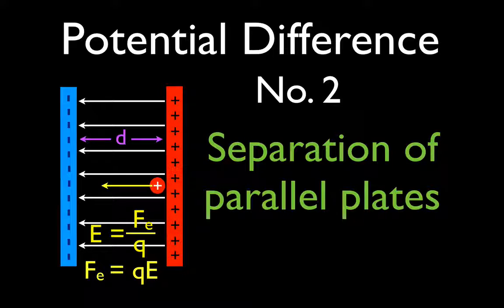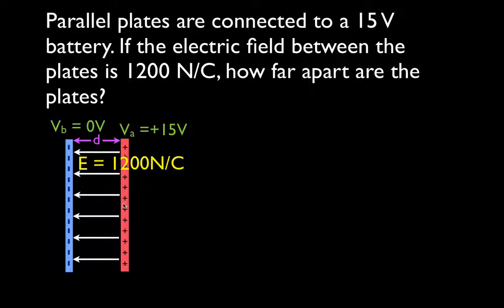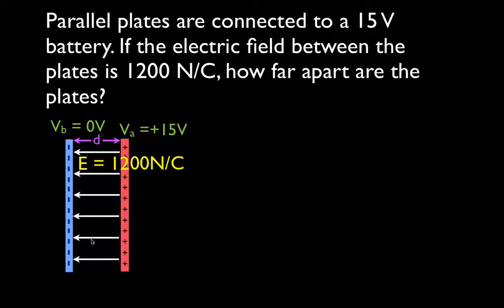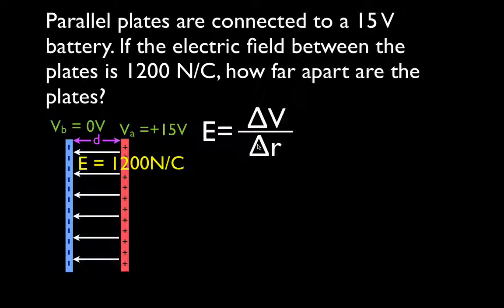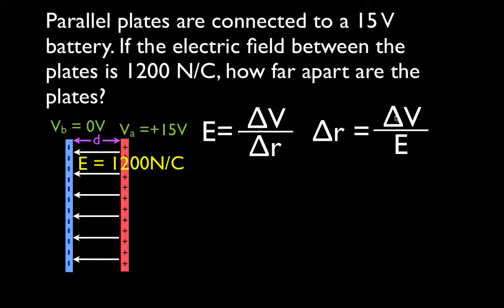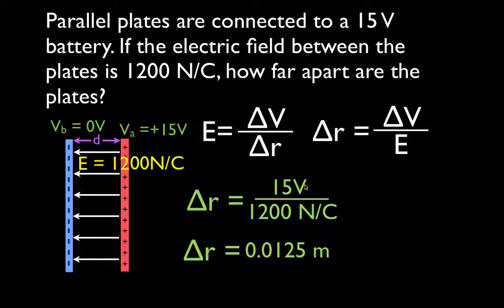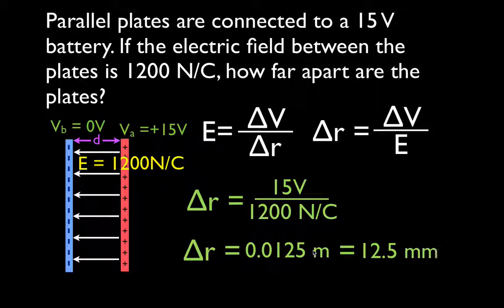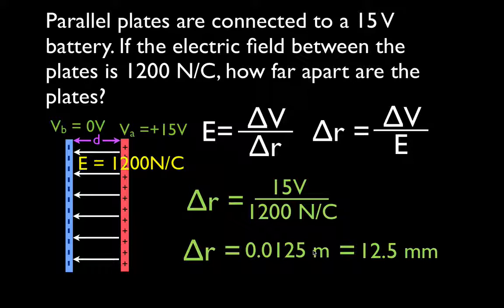Uniform Electric Field (9 of 9) Separation Between Parallel Plates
Shows how to calculate the separation of parallel plates needed to achieve the desired electric field.

When two metallic plates are set a distance apart and then are attached to a potential difference, a battery for example, one plate will have a positive charge and the other plate will have a negative charge. The electric field will be directed away from the positive plate and toward the negative plate. The electric field between the plates is uniform throughout. That means the electric field strength is the same everywhere inside the parallel plates. Only at the ends of the plates will it show a non-uniform field. Such a system can be referred to as a parallel-plate capacitor.

Work must be done to move charges from one plate to another. The work can be done on the charged particle either by an external force or by the electric field. The work done on the particle will be equal to the potential energy given to the particle. Using the law of conservation of energy (initial potential energy = final kinetic energy) the velocity of the charged particles can be determined. The acceleration of the charged particle in the electric field can be calculated using newton's second law. Because there is a uniform electric field between the plates, the charged particle will experience uniform acceleration.